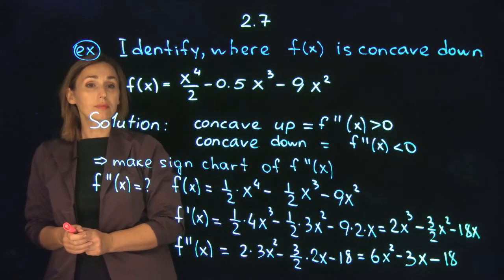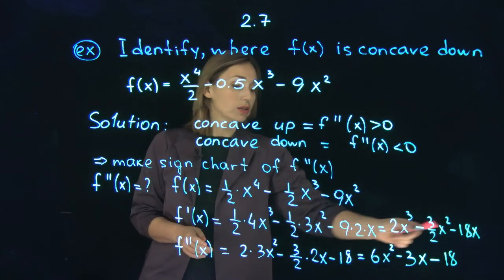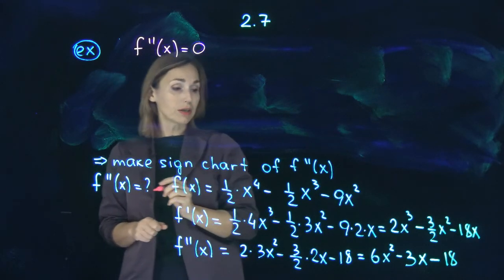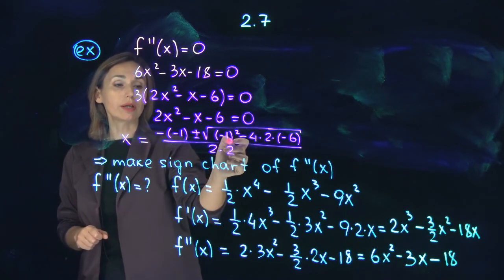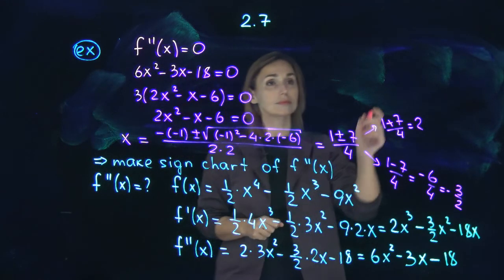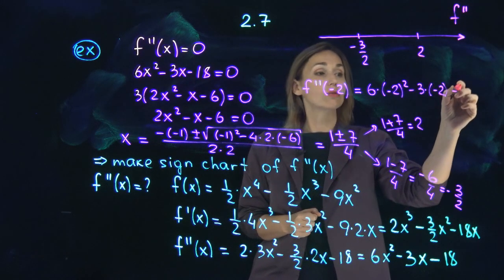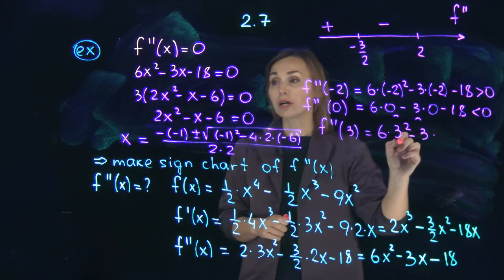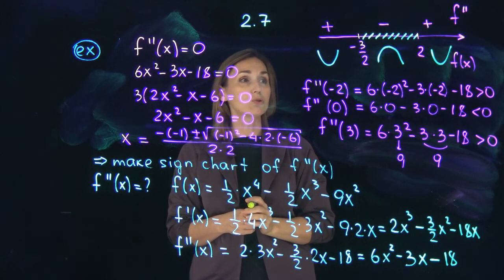2.7 page 3. Sign chart of second derivative.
Calculus. Second derivative. Sign chart.